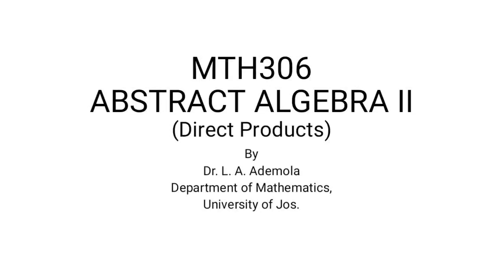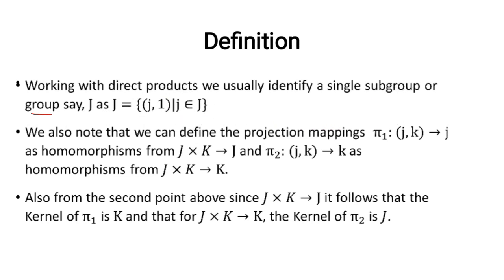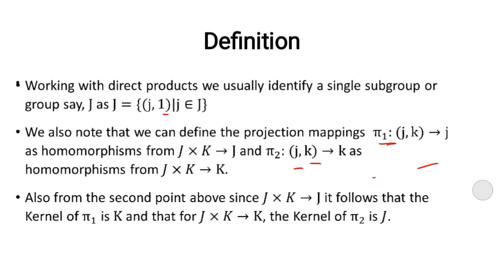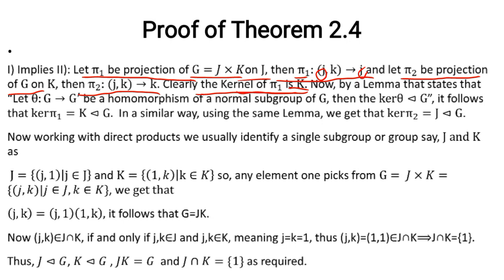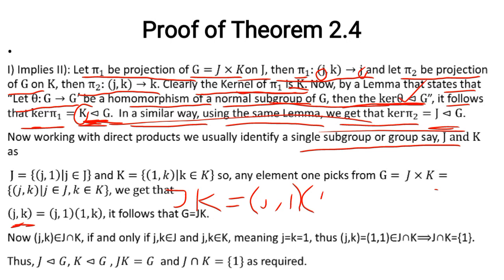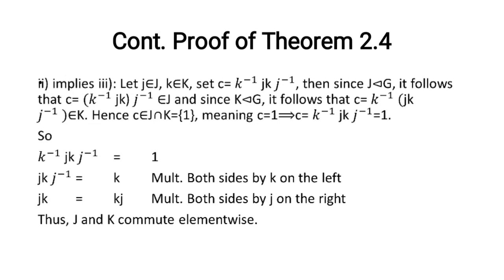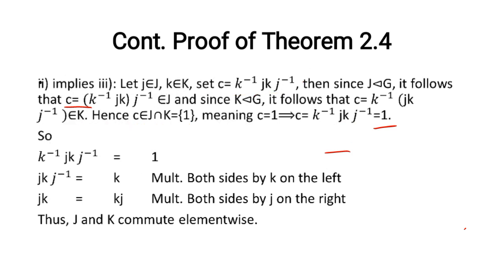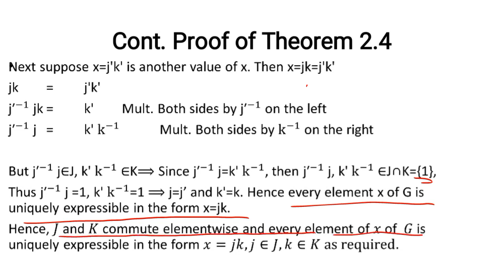MTH306_4 Direct product